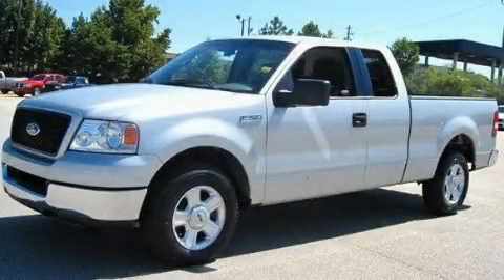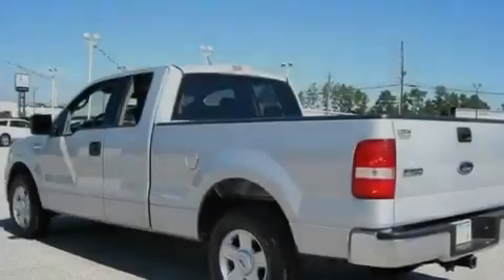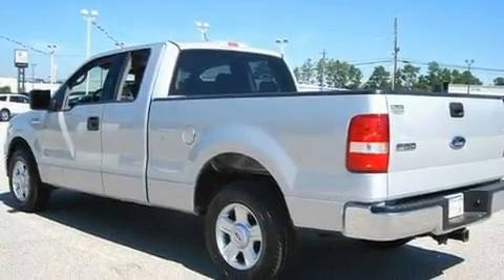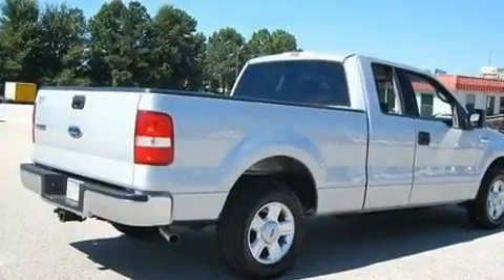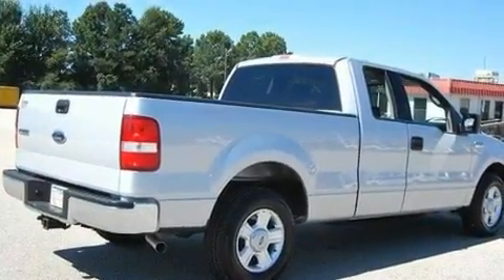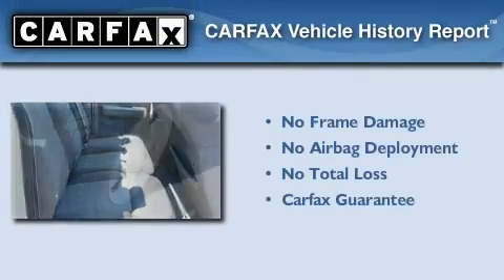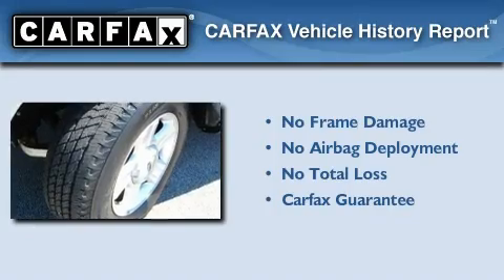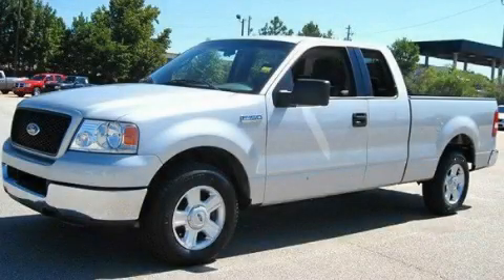2004 Ford F-150 McDonough GA 30253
Year: 2004
 Make: Ford
 Model: F-150
 Engine: Gas V8 4.6L/281
 Trans.: Automatic
 Exterior: Silver Metallic
 Miles: 84,718
 Interior: Light Gray

 BELLAMY-STRICKLAND CHEVROLET

 http://

 145 Industrial Blvd.

 Pre-Owned 2004 Ford F-150 McDonough GA